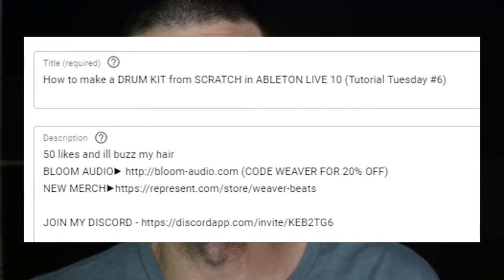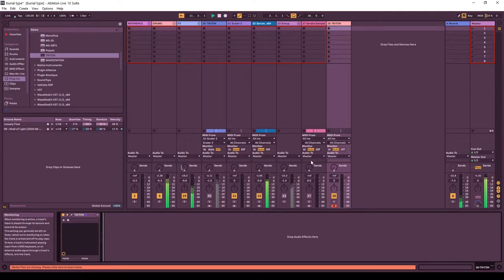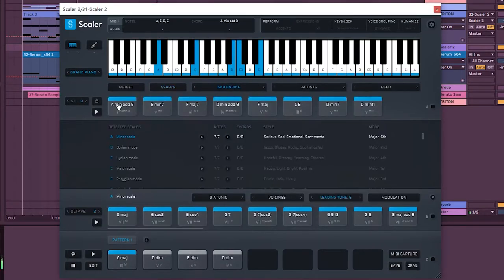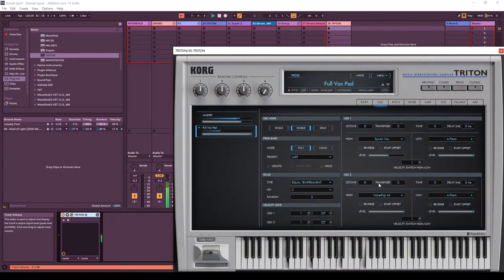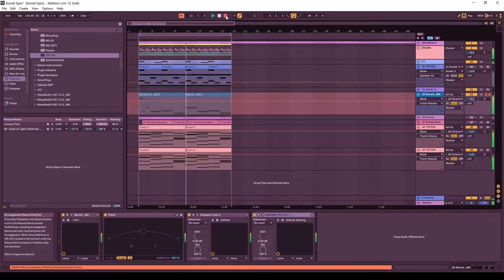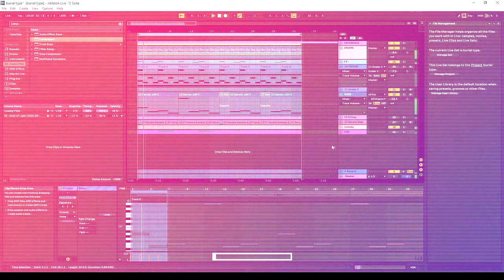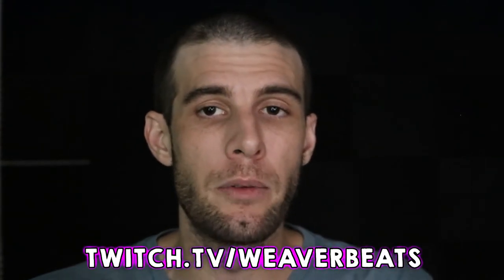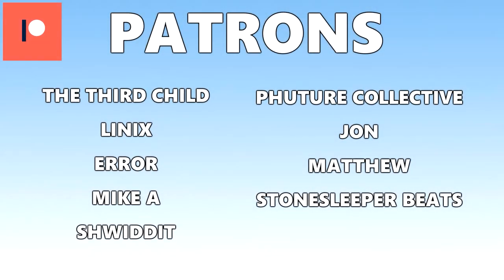How to make a burial style beat in Ableton Live 10 (Part 2/3) (Tutorial Tuesday #16)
Part three will have me doing vocals, some possible counter melodies, as well as some mixing and mastering.

CHAPTERS▶
0:00 Intro
1:01 Burial analysis
2:49 Making a progression with scaler and triton
4:15 Making a bassline with serum
4:45 Some mixing/arrangement
5:27 Finished?? Beat (without vocals)
6:27 Outro